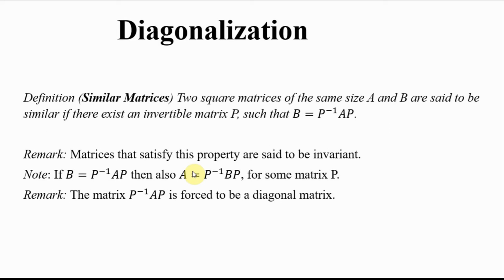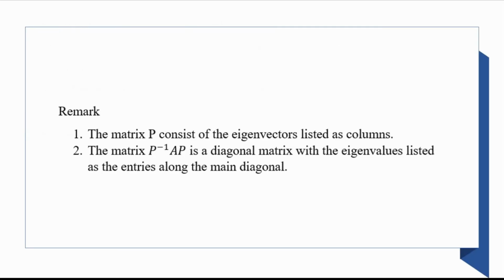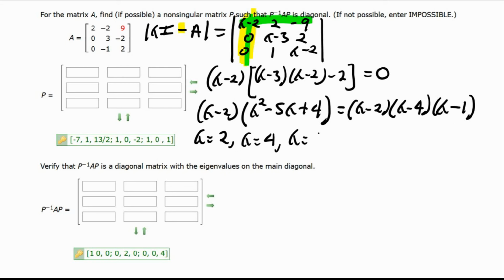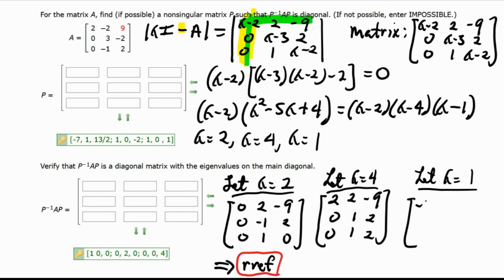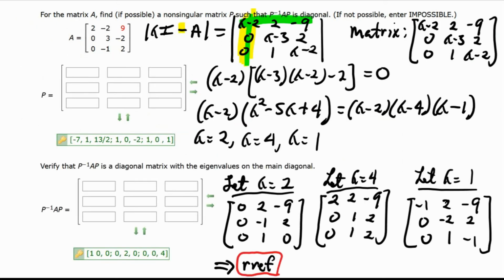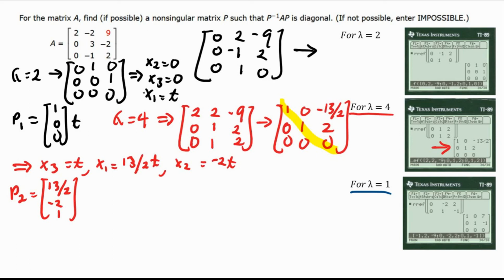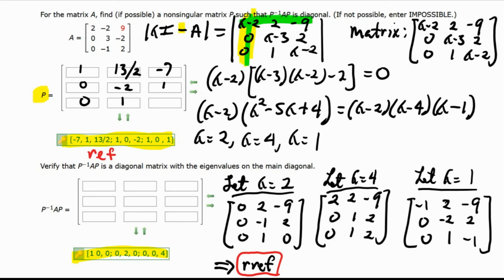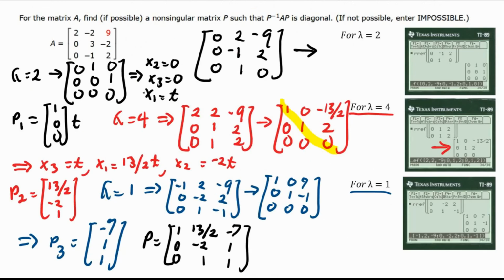Matrix Diagonalization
Given a matrix A, can we find its diagonalization?